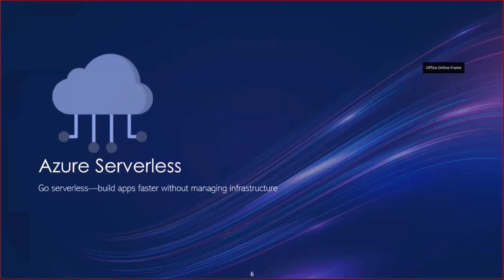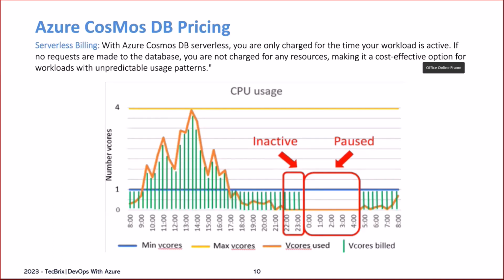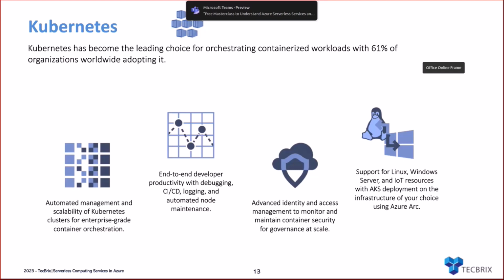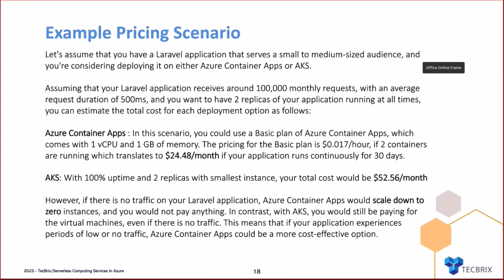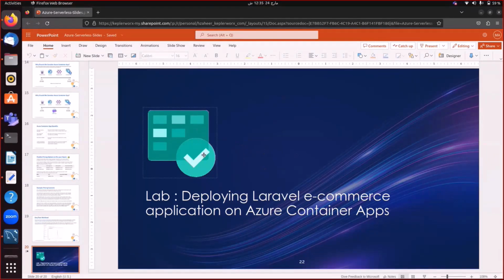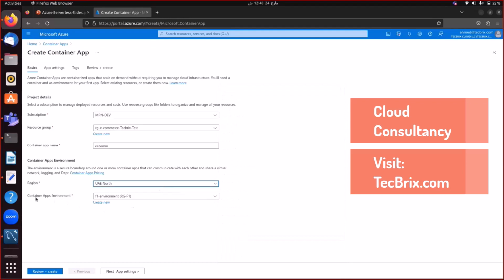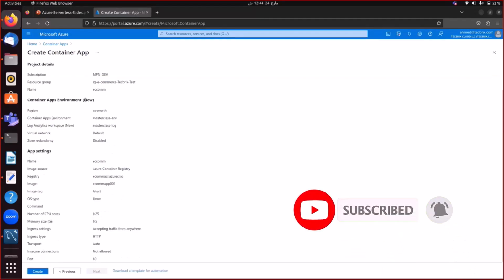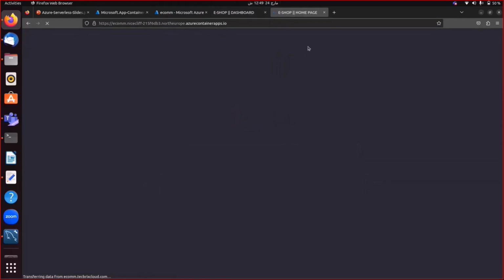Free Masterclass: Understand Microsoft Azure Serverless Services and Container Apps | TecBrix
TecBrix and Microsoft hosted a Free Masterclass on Azure Serverless Solutions on March 24th to help you to understand Azure Serverless Offerings, and how we can use these services to deploy our e-commerce application.

Understand Azure Serverless Services and Container Apps
Lab Session: Deploying e-commerce application on Azure Container Apps

This Masterclass was designed to provide you with a comprehensive understanding of Azure Serverless services and benefits of using Azure Serverless services. Our expert speakers guided you through the process of deploying e-commerce application on the Azure Container Apps.

Key Learning Points:

1) Difference between serverless and traditional computing architecture.
2) What is serverless computing and how it can benefit your organization.
3) Discover the different types of Azure Serverless services
4) Azure container apps and how they can be used to create scalable and reliable applications.
5) How serverless computing can help reduce costs and improve scalability.
6) Gain practical insights and tips for implementing serverless architecture and Azure container apps in your own organization.